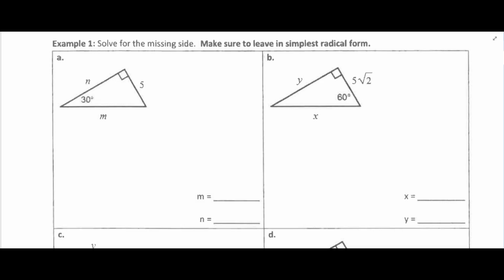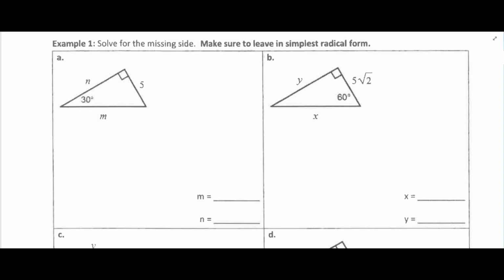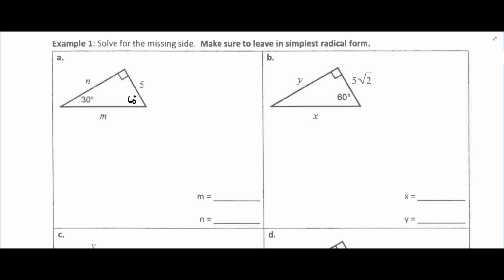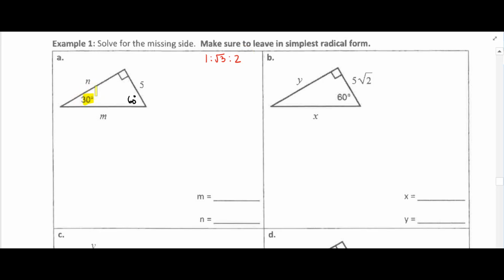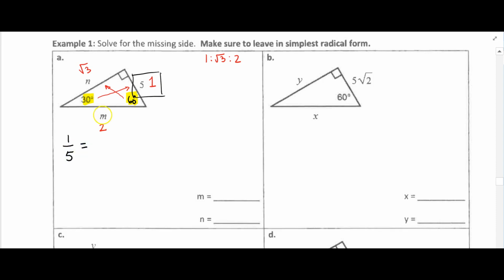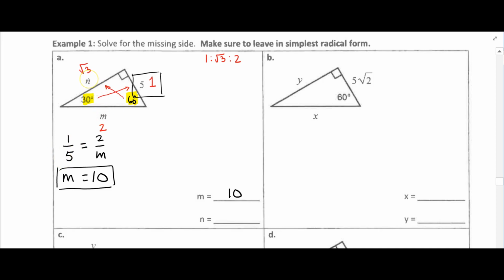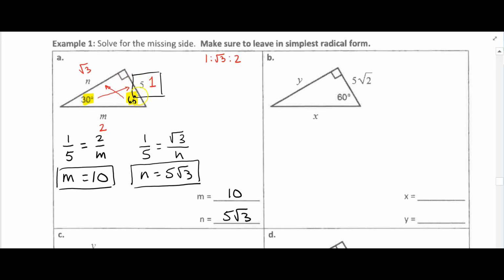Ch. 9 - Pyth Theorem Section 9.3 - 30-60-90's video #2